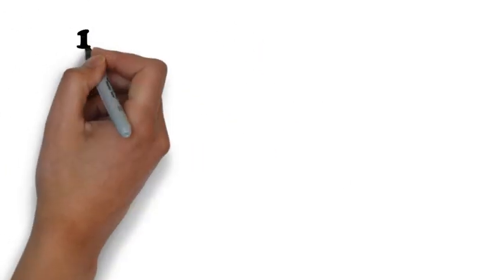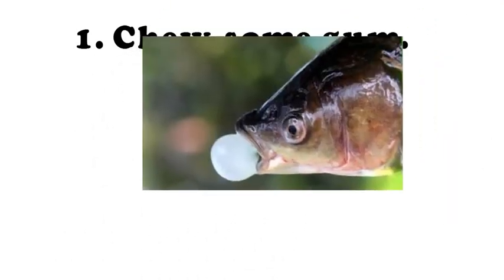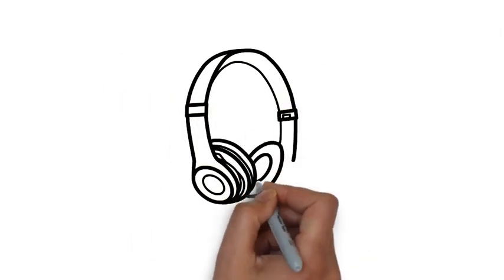Psychology Career Tips.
Are you enthusiastic about psychology and exploring your career options?
Uncover the leading career paths in psychology with our exclusive PDF guide,
What You Will Receive:
In-Depth Insights: Delve into comprehensive descriptions of the most promising and rewarding careers in psychology.
Career Pathways: Discover the educational requirements, job responsibilities, and growth opportunities for each position.
Expert Guidance: Acquire useful tips on how to pursue these careers and make informed decisions about your professional path.

Why Sign Up?
Free Resource: Access this valuable guide entirely for free by joining our email list.
Stay Updated: Receive the latest trends, tips, and opportunities in psychology directly in your inbox.
Exclusive Content: Be the first to enjoy special offers, career advice, and additional resources tailored to your interests.
Ready to Move Forward?